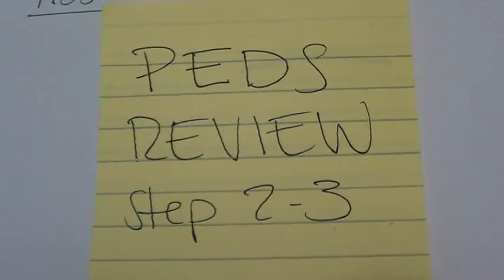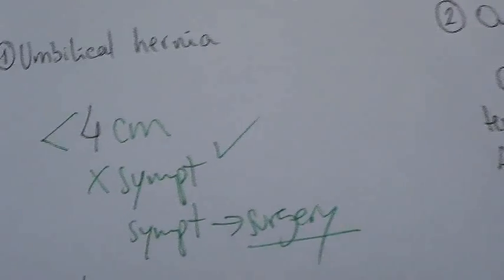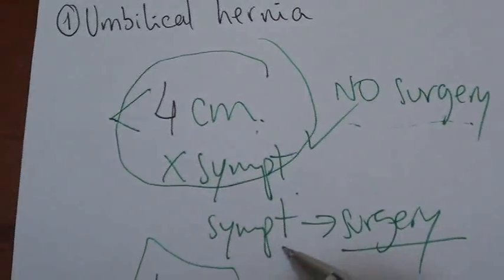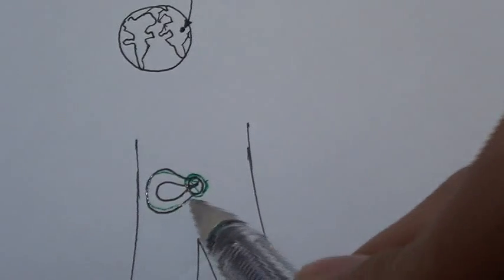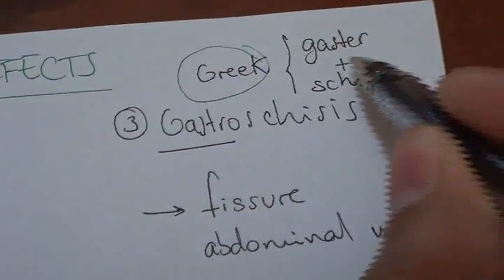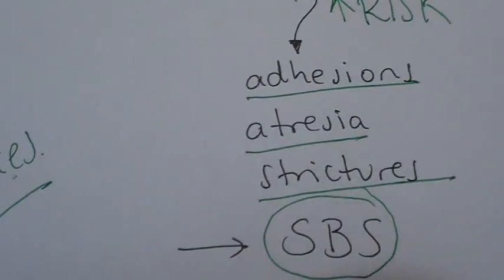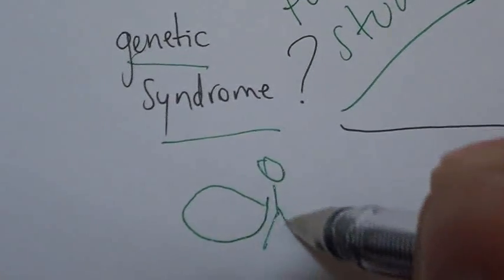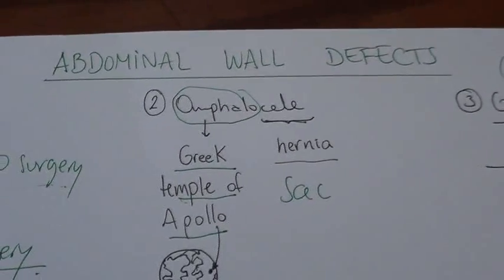Abdominal wall defects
Umbilical hernia? Omphalocele? Gastroschisis?
just to clarify: AF = amniotic fluid not abdominal fluid